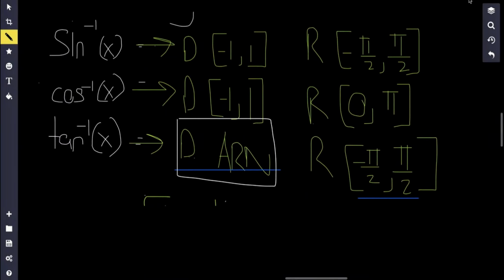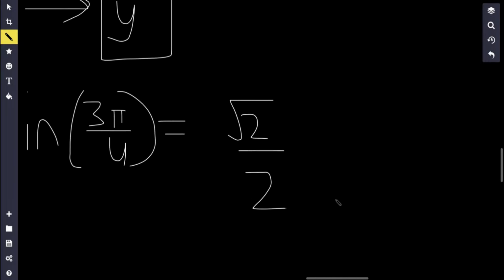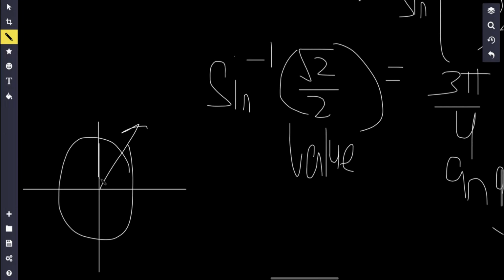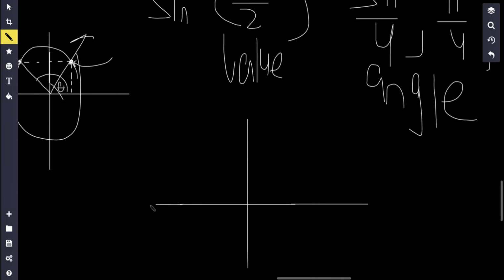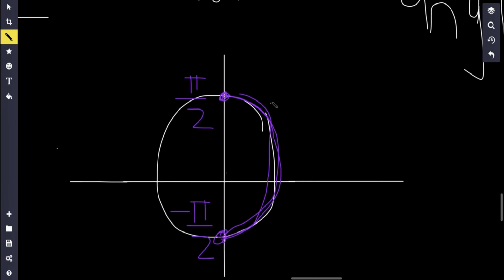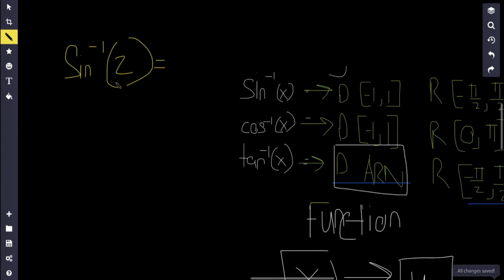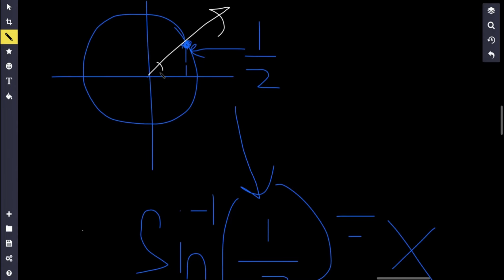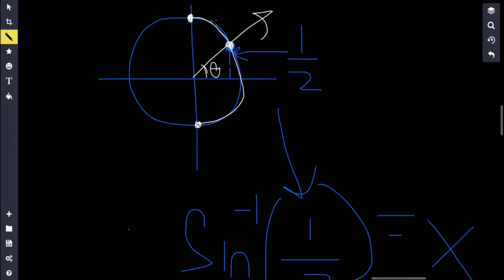Inverse Trig Functions Intro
ALSO GUYS FOR THE RANGE OF INVERSE TAN IT SHOULD BE (-pi/2,pi/2) so it doesn't include the end values cuz tan(pi/2) is undefined. Will go more in depth on inverse cos and tan in another video.